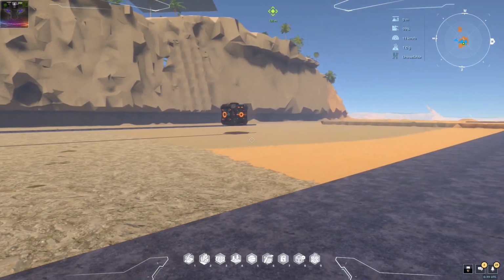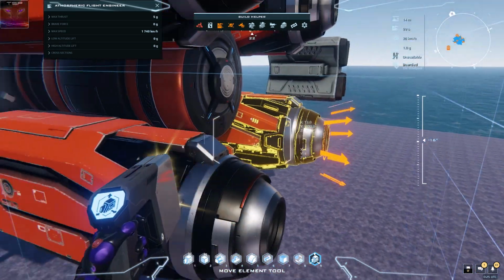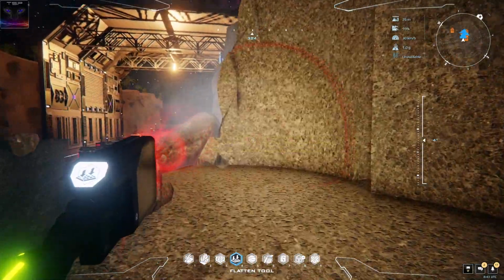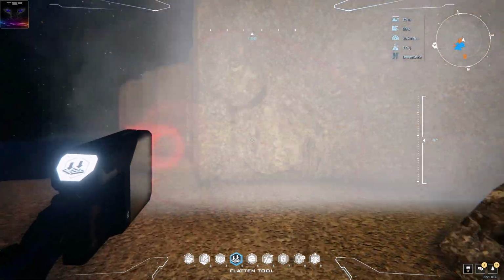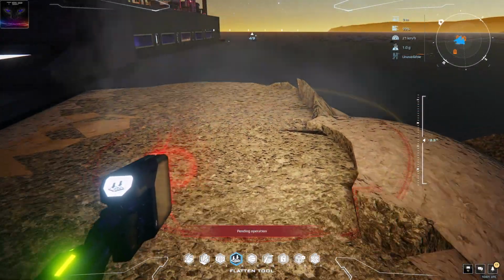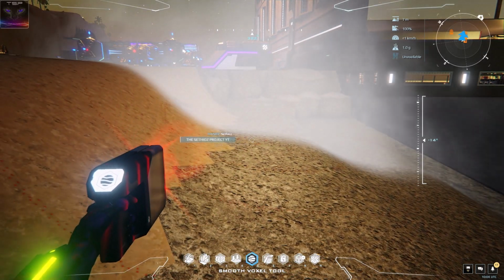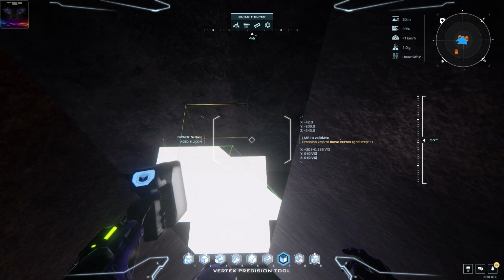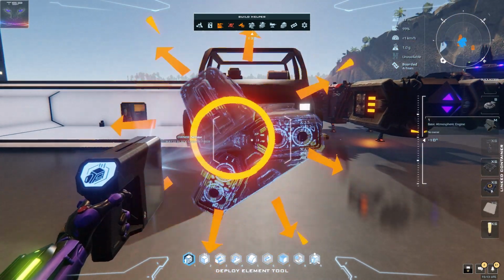Useful TIPS & TRICKS #1 - Dual Universe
This video shows you some useful tips and tricks in dual universe, some landscaping, building and such.